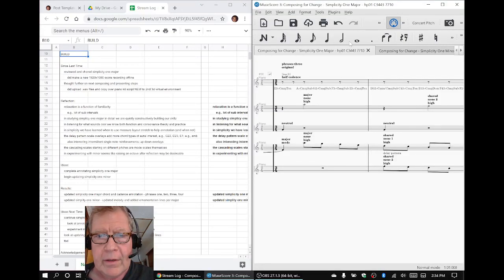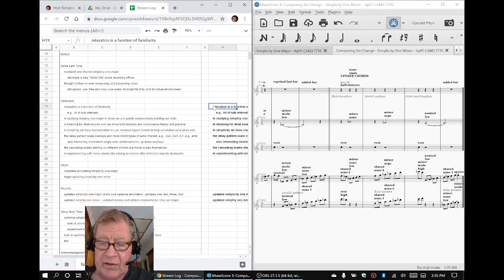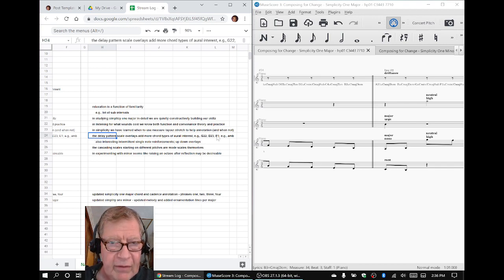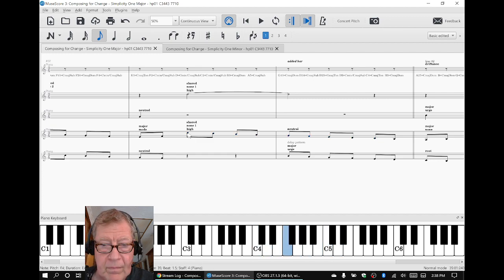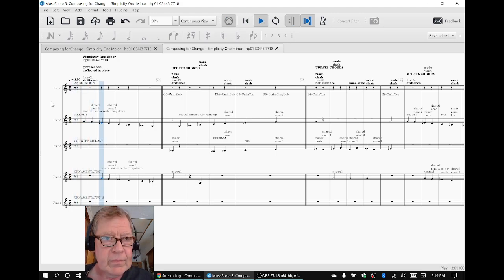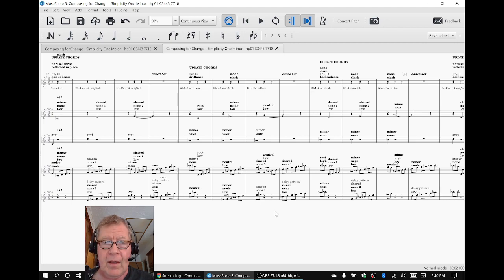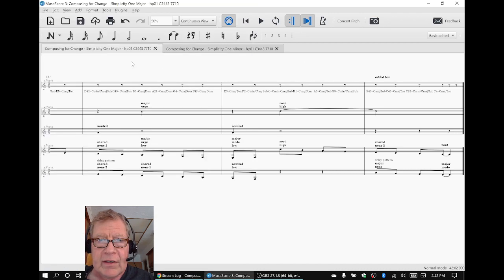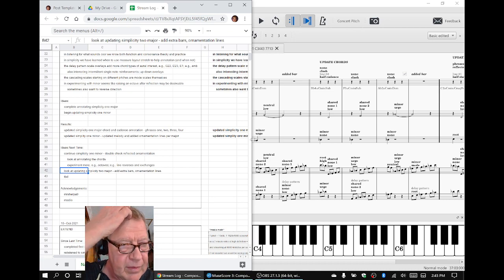Composing for Change Part 32 BUILDING Stream Highlight 11 Oct 2021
simplicity major is annotated; simplicity minor is updated with the new ornamentation